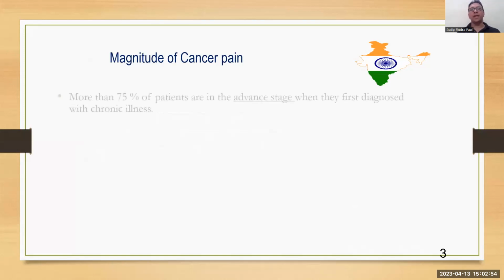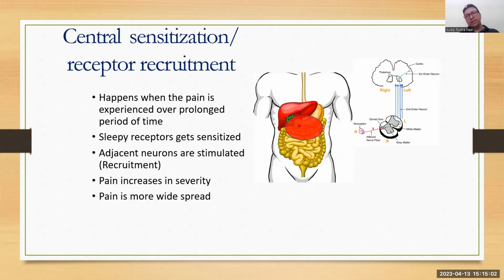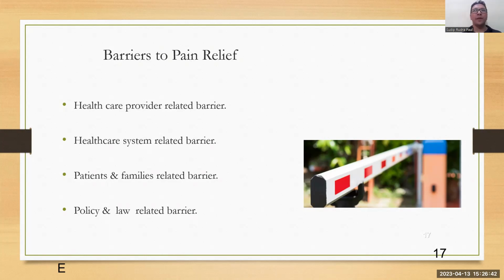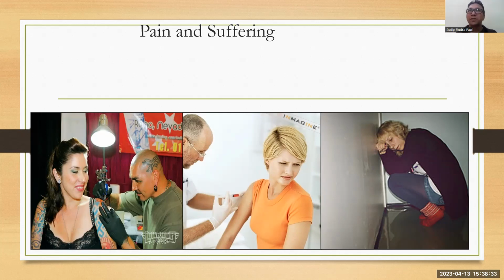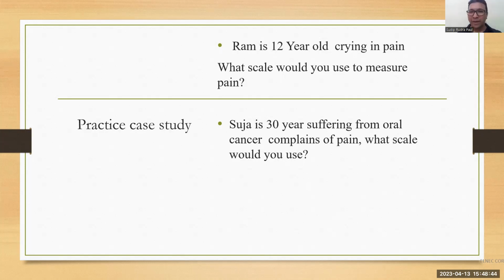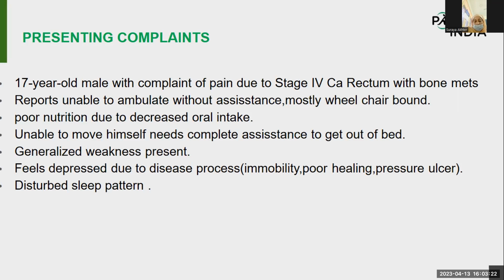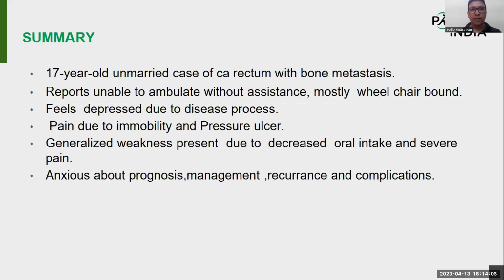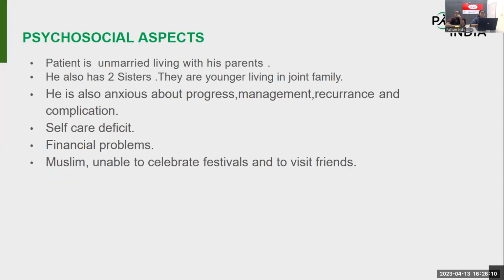TIPS-ECHO Season 133 FCPN 15: Session 2 |Introduction to Pain |Mr Sudip Radrapaul